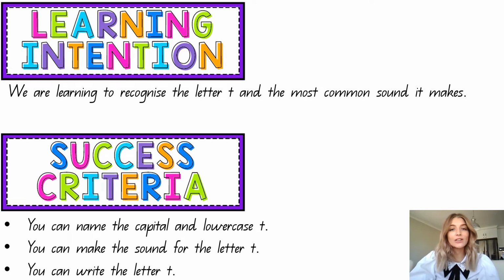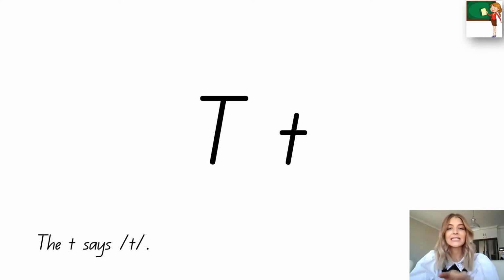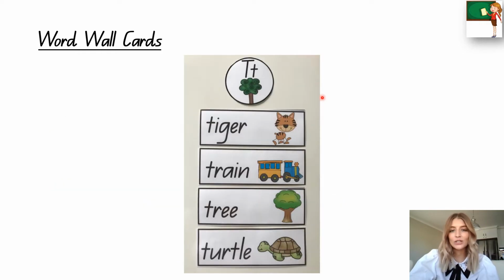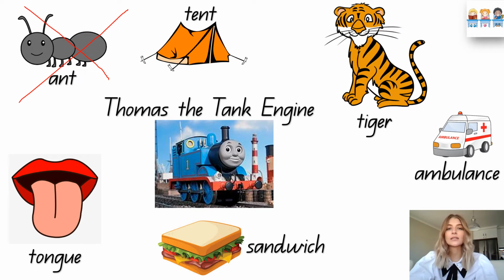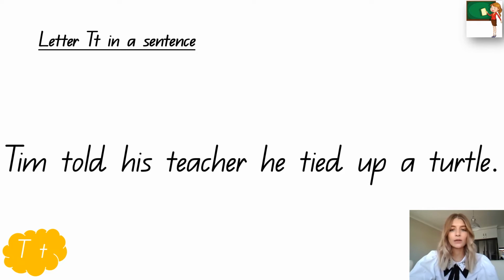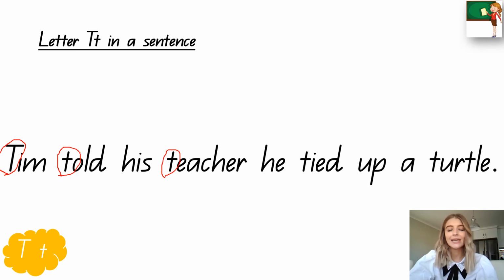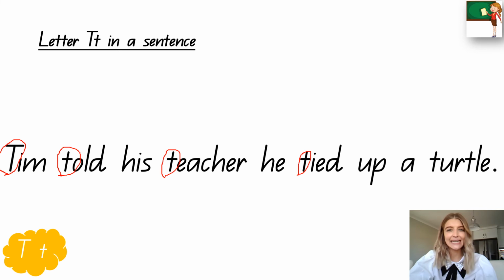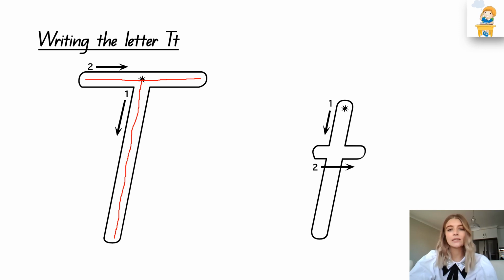PREP Letter of the day t